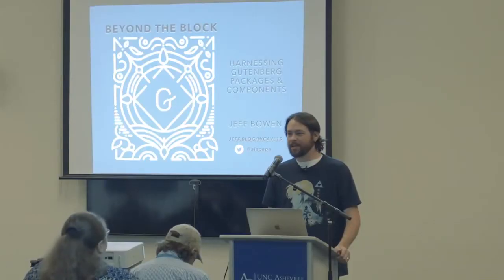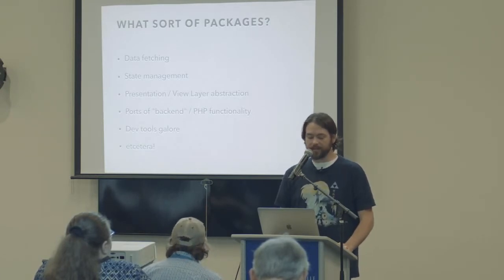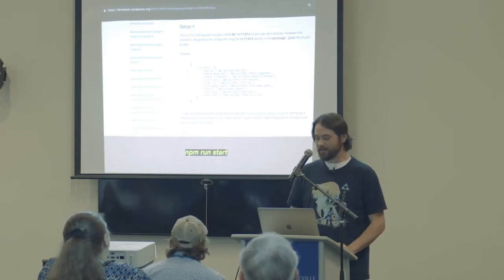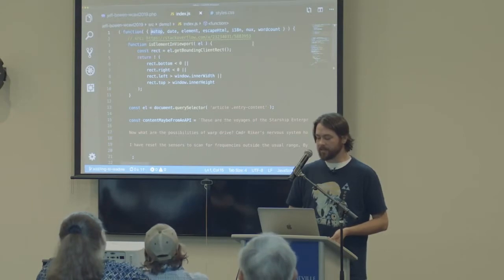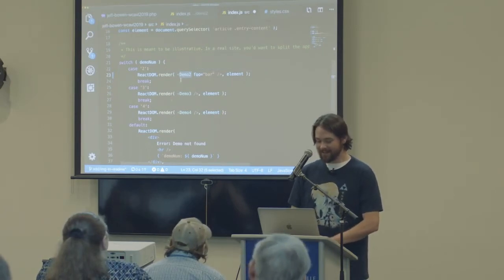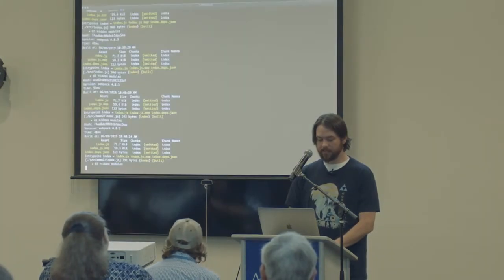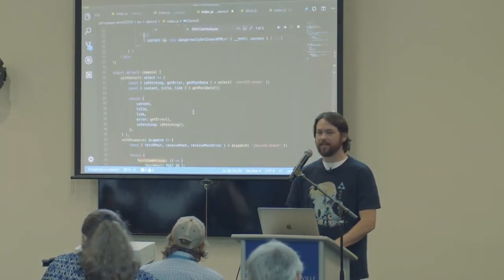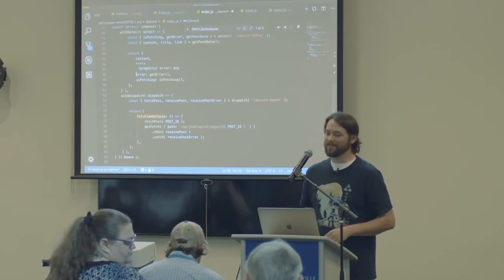Jeff Bowen: Beyond the Block - Harnessing Gutenberg Packages and Components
Gutenberg is more than just the new block editing experience in WordPress. With it came an array of tools that will enrich your interfaces and make your life as a front-end developer simpler. Learn how to make use of what’s newly “in the box” to think outside the block.
Takeaways:
UI components & internationalization
state management & networking
front-end actions & filters